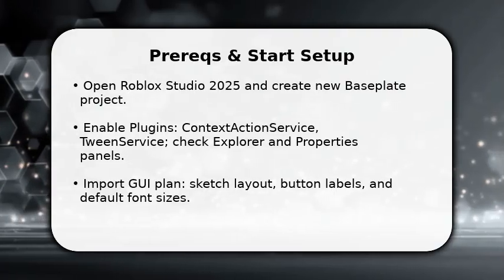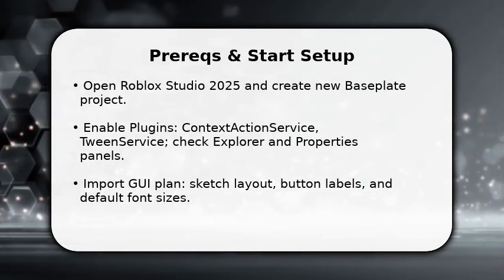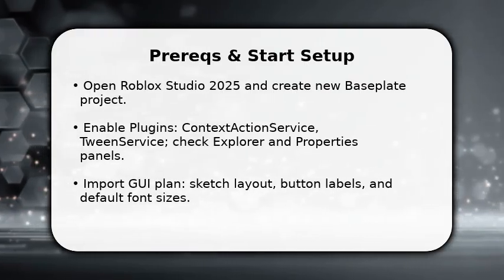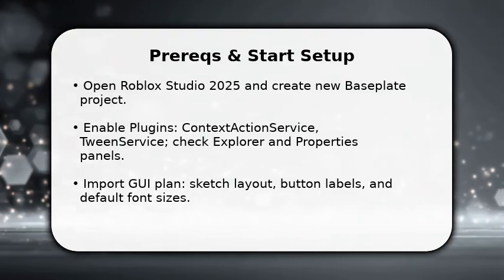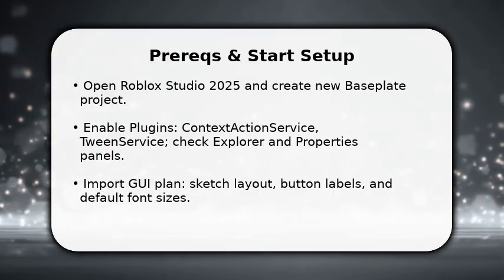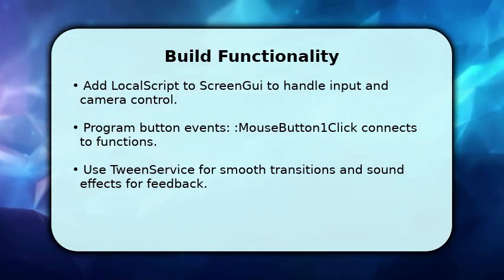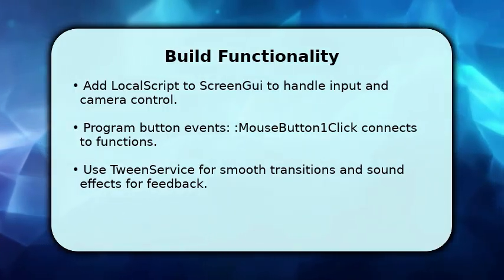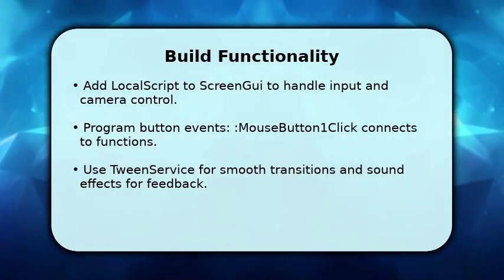How to Make Main Menu in Roblox Studio 2025 (full Guide)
Dive into the world of Roblox Studio and learn how to craft a dynamic main menu for your game. This comprehensive guide covers essential steps, from designing user-friendly interfaces to implementing interactive elements that enhance player experience in Roblox Studio 2dict: { 'RobloX': true },